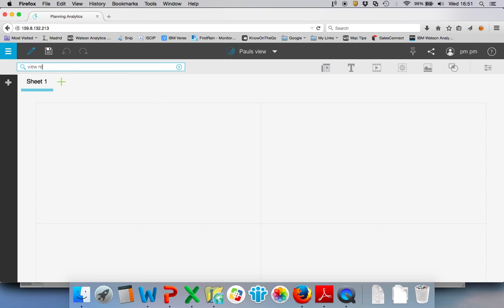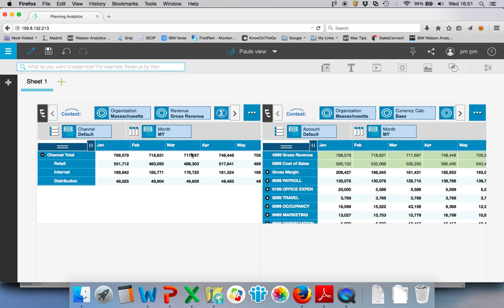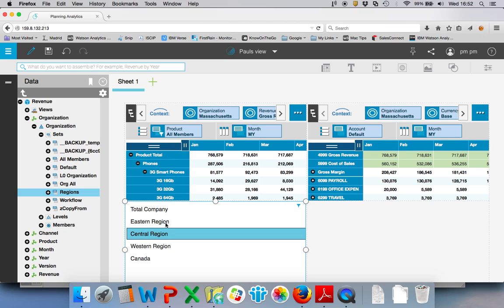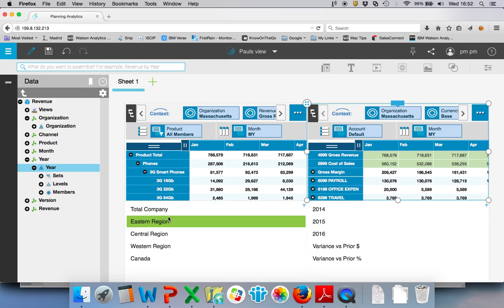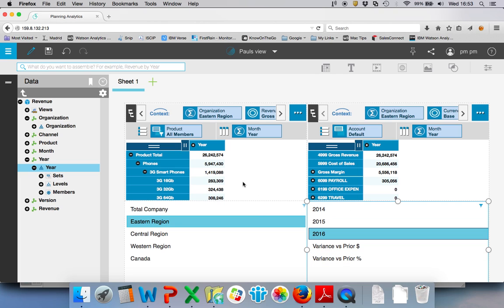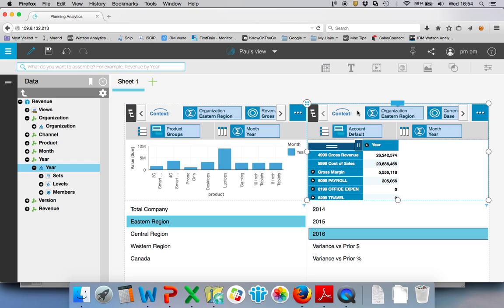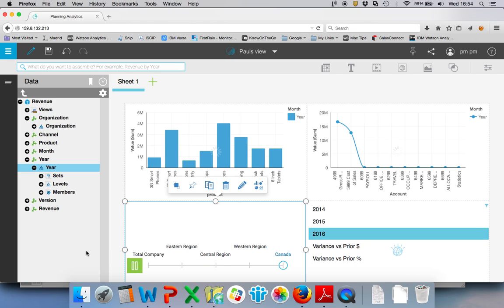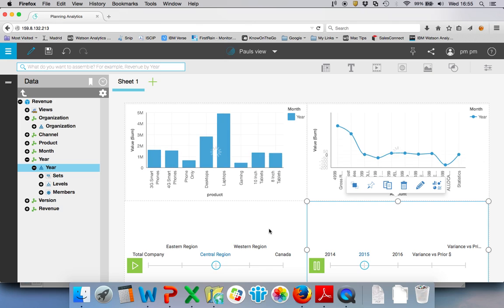Pauls IBM Planning Analytics Demo